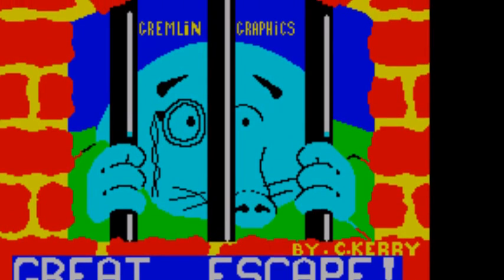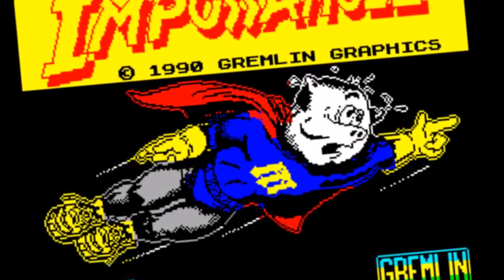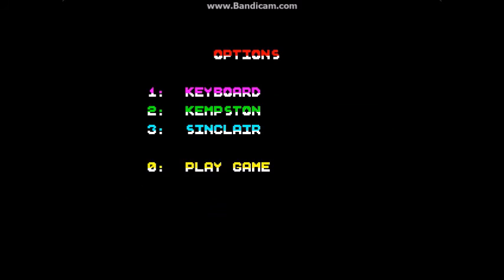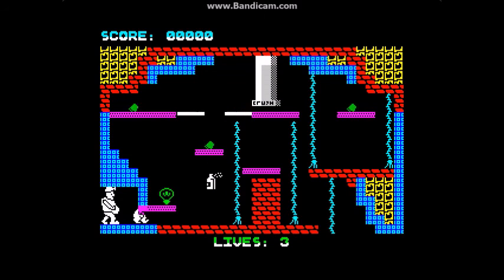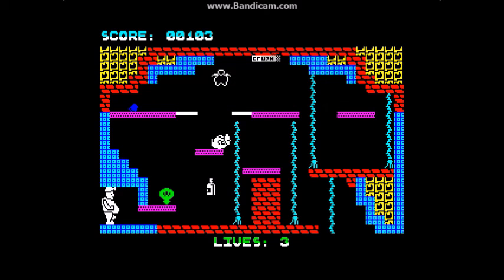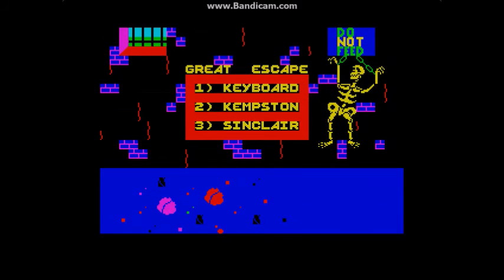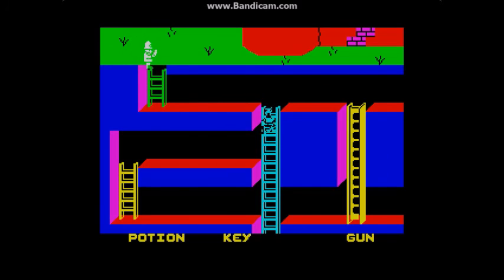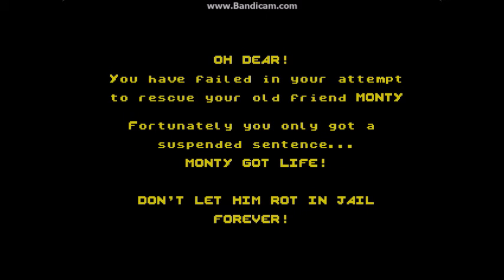The Monty Mole games for the ZX Spectrum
I had a quick look at all the games in the Monty Mole series by Gremlin Graphics